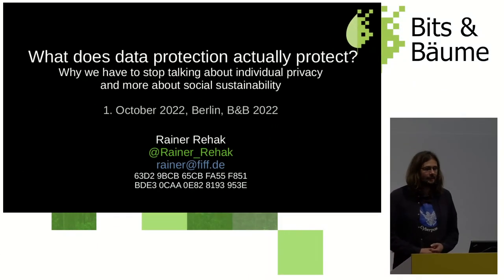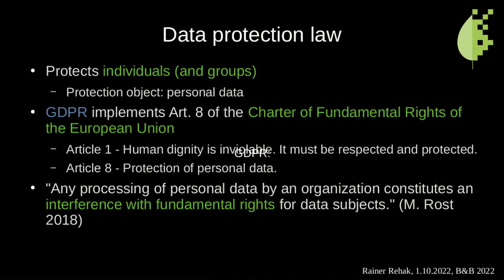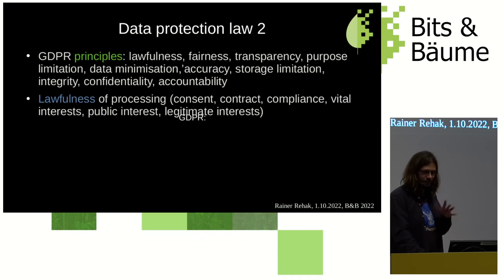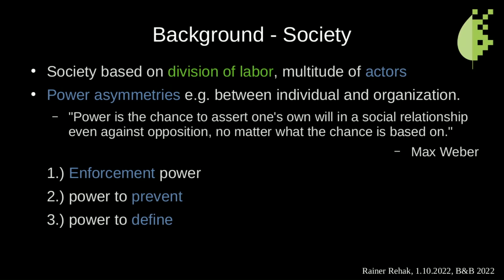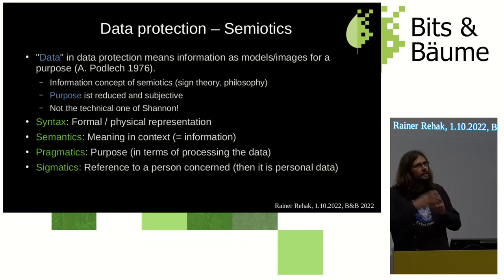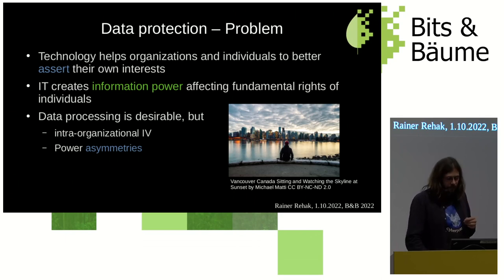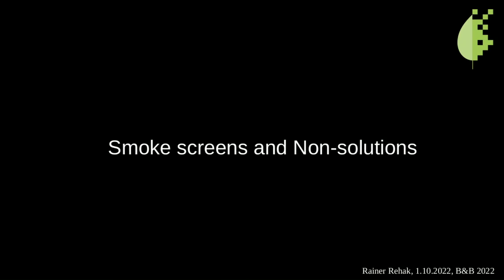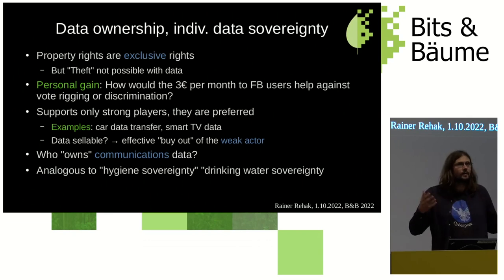What does data protection actually protect? (EN)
In the digitalization discourse we hear a lot about digital sovereignty, individual control and people's privacy as prime elements ensuring fairness, happiness and freedom of a person. However, modern networked societies are defined by interdependencies and structural factors well beyond the individual. In effect, for thinking about the design and implications of digital technologies, we also have to look on a more systemic level to meaningfully determine, what we should aim for. Interestingly, data protection has long been asking those questions focussing on structural power asymmetries and societal conditions. So in asking, what data protection actually protects, we will learn a lot about society and will find very interesting parallels to social sustainability.

Data protection is by no means about privacy, about one's own bedroom, or about sharing private data on Facebook. It is as much about preserving a democratic social order as it is about preserving individual alternatives for action in the digital age. So we must not talk so much about individuals and their highly subjective privacy desires, but much more about power asymmetries, enforcement power, as well as "strong" and "weak" actors - such as tech monopolies.

Only with this structural view can we counter political smokescreens such as "self-data protection," "data ownership," "individual data sovereignty," or, for example, "algorithm ethics," which are increasingly being offered as solutions to the problem of the dataization of society. We have to deal structurally and also theoretically with the problem of the information power of large organizations (state actors, companies, even NGOs) if we want to live in a digital sustainable society oriented toward fundamental rights and freedoms.

This foundational talk passionately provides the tools and the necessary theoretical basis to actually conduct meaningful data protection debates about sustainable and fair digital societies.

Rainer Rehak